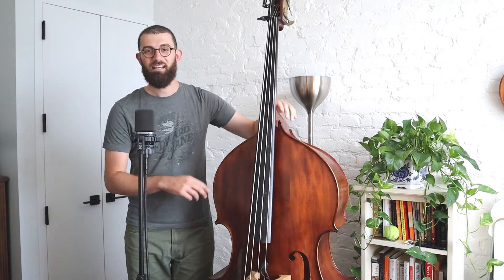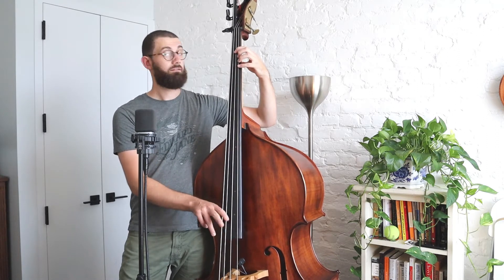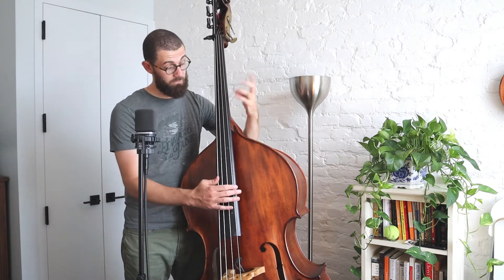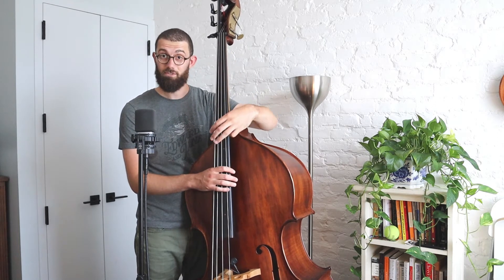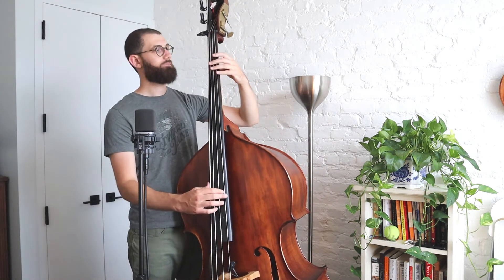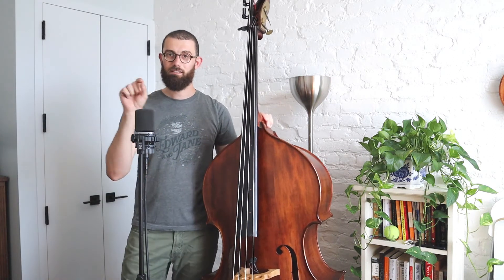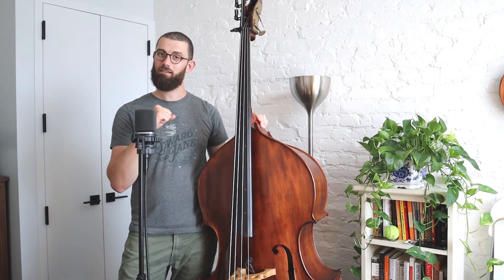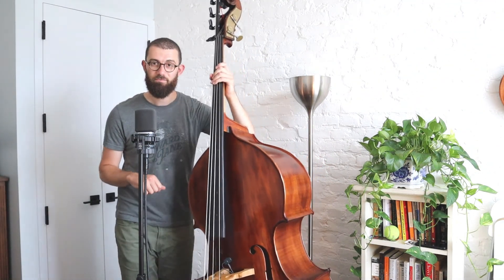Bass Lessons: Round Two /// “Squirrel Hunters” (Melody)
Hello! You're watching one of the lesson videos from my series, "Bass Lessons: Round Two"! The difficulty of these lessons range from absolute beginner to semi-professional, giving everyone new material to dig into. Additionally, all 23 videos are organized into a handy playlist, which you can find

For even more bass instruction, pick up your copy of my book "Dirt Simple: Upright Bass", out now via Mel Bay Publications